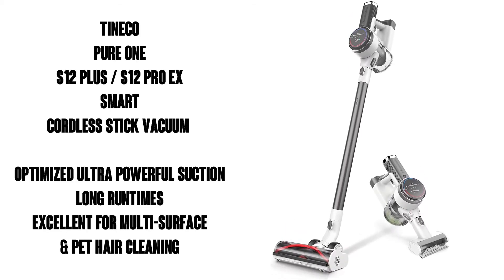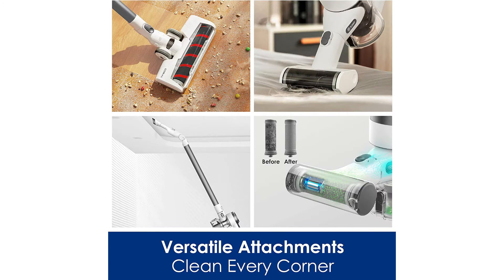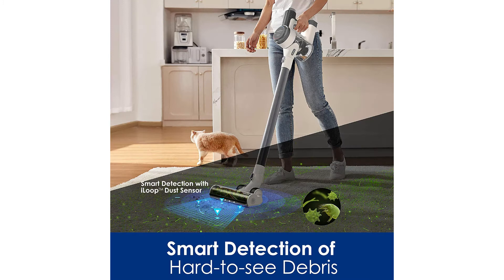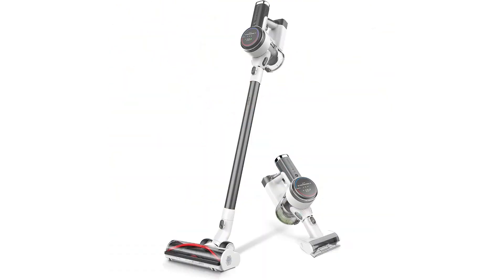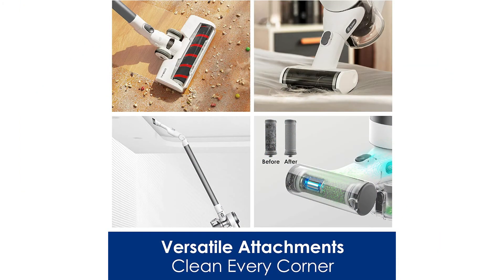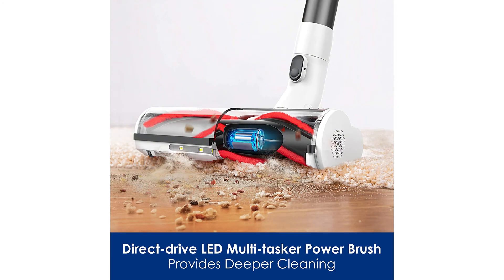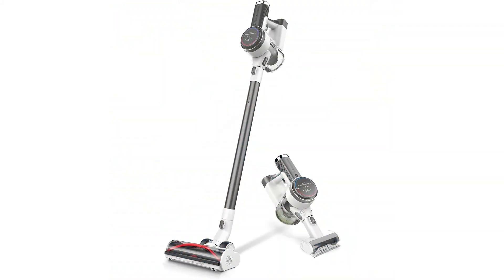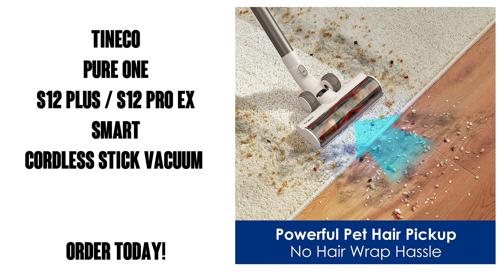Tineco Pure ONE S12 Plus / S12 Pro EX Smart Cordless Stick Vacuum Cleaner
Features iLoop Smart Sensor Technology that senses hidden dirt and debris, automatically adjusts suction power in real time and extends runtime up to 100 minutes for complete cleaning confidence.
Ultra high performance brushless motor provides up to 6X more powerful suction for super multi-surface cleaning power.
S12 PRO EX model includes LED Hard Floor Soft-Roller Power Brush, ideal for wood, tile, and other hard floor surfaces.
Easily converts to a handheld vacuum with versatile attachments to reach corners, stairs and crevices.
PURE ONE S12 PRO EX includes:Direct-drive LED Multi-tasker Power Brush, Mini Power Brush, (2) Pre-Filters, Automatic Pre-Filter Cleaning Tool, 2-in-1 Dusting Brush, Crevice Tool, Flexible Long Crevice Tool, --- PLUS a Full-size LED Hard Floor Soft-Roller Power Brush, Flexible Extension Hose, and Multi-Angle Folding Tube. Please note that Due to the upgrade of product packaging, the two products S12 PLUS and S12 PRO EX are shipped randomly with the same product configuration.